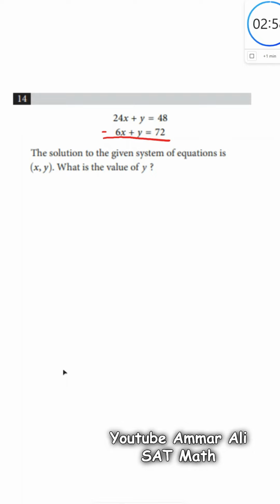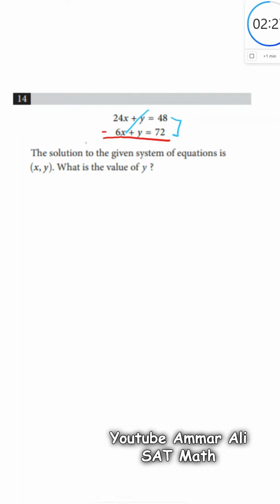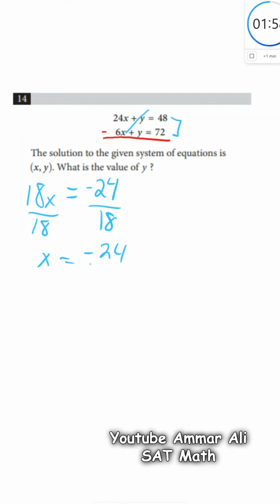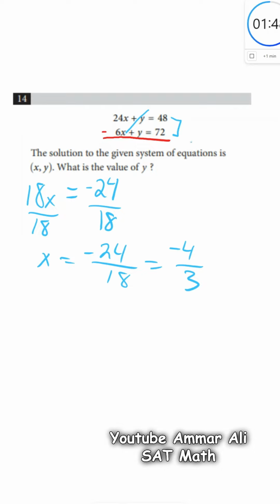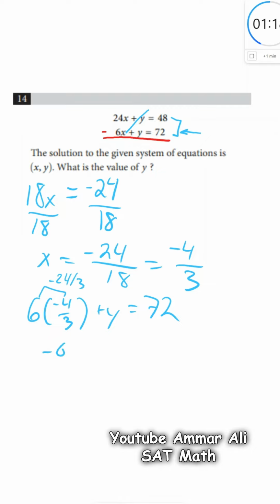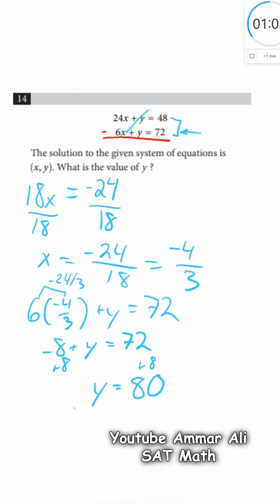SAT MATH SYSTEMS OF EQUATIONS FORM 2024 TEST 4 M1 Q14